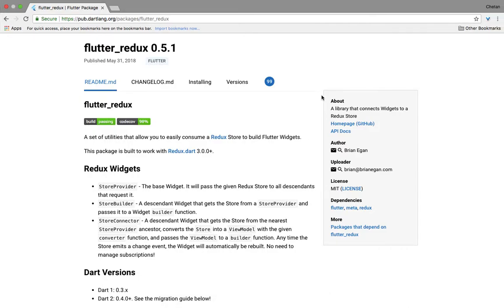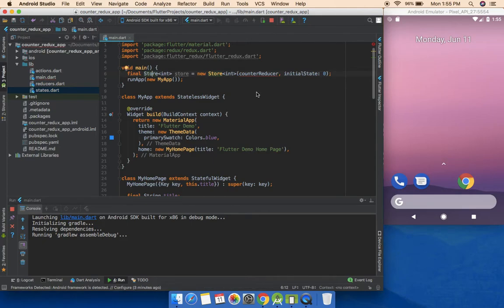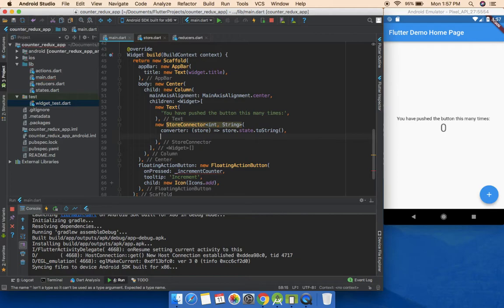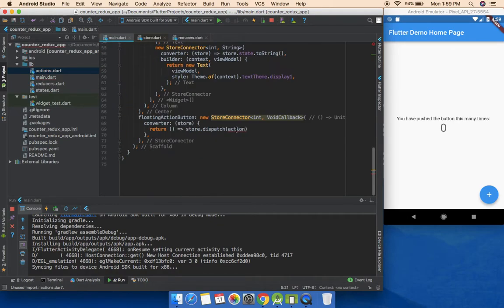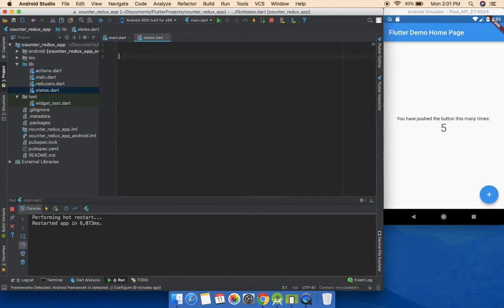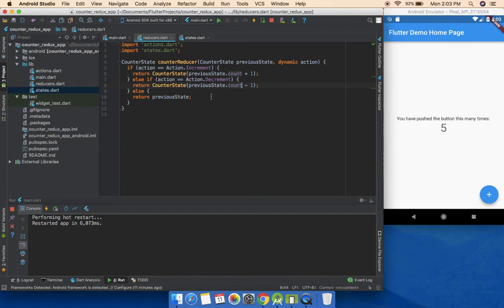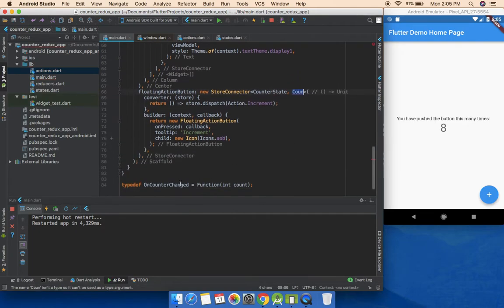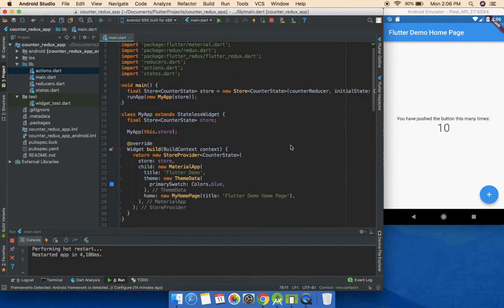Convert Flutter counter app to use Redux in 13 minutes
Redux is a set of utilities that allow you to easily consume a Redux Store to build Flutter Widgets. Lets try to convert the Flutter counter app to use Redux.

Good luck!